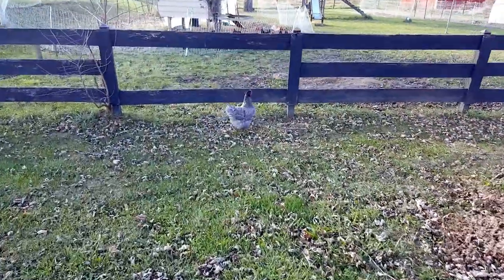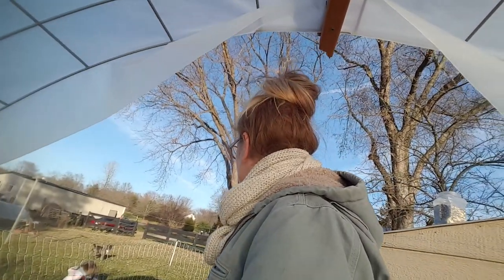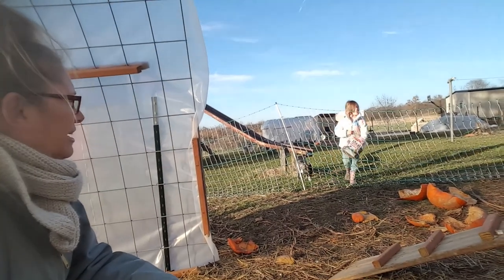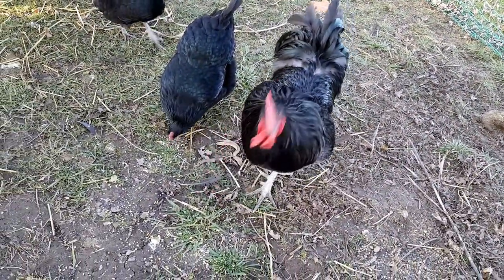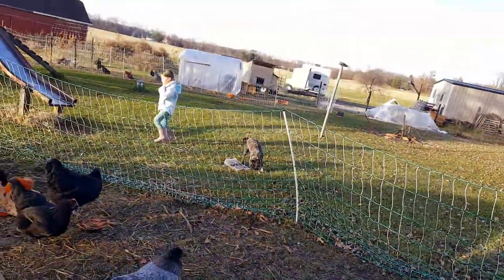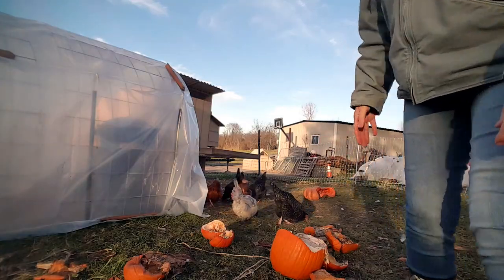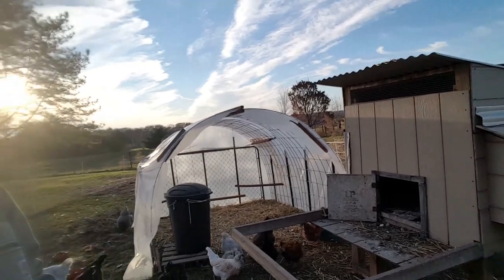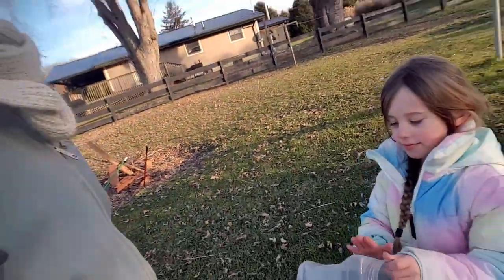Jersey Giant chickens are ready for winter; My Jersey Giants; Winter shelter for mobile flock/coop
Here is an update on our Jersey Giants and their winter grazing area and shelters/coop.  We do move our flocks a few times a year and always want to give them ample shelter in the winter months without breaking the bank or putting up a permanent shelter.  This years solution was to utilize our cattle panels, some plastic and some upcycled decking boards.

Here is the link to the video where we construct the Hoop House.

Of course, there is always some farm fun along the way...

Dont forget to ring that bell!